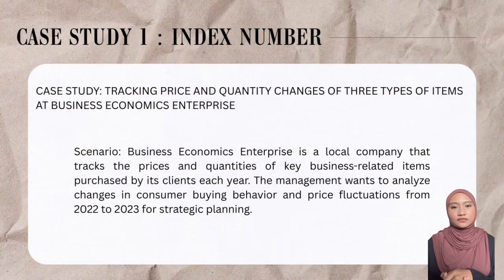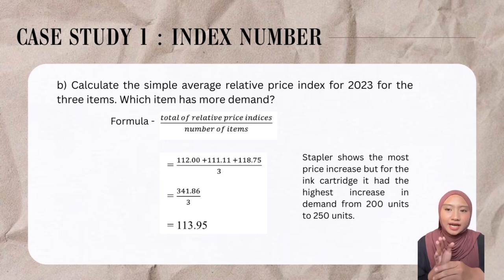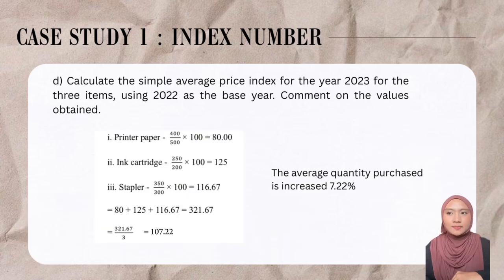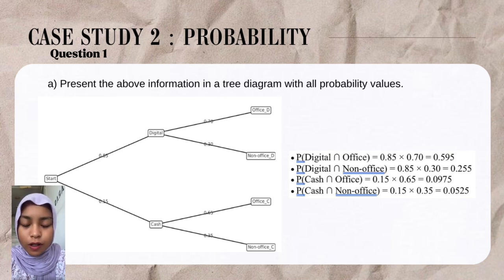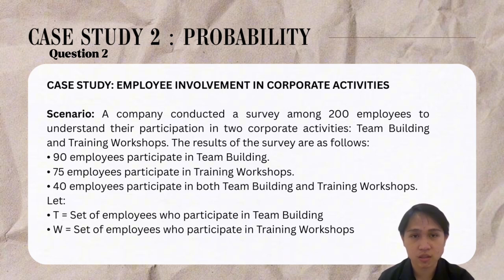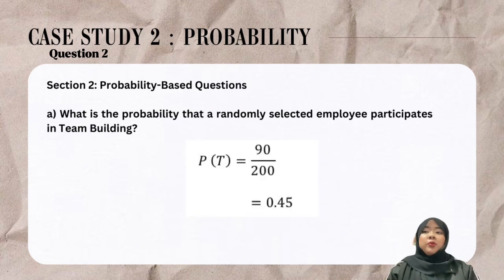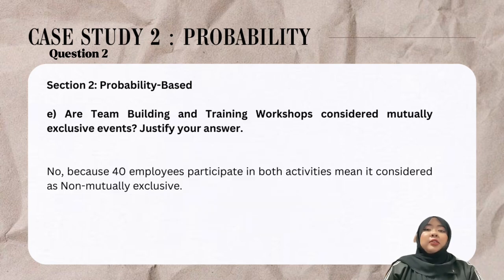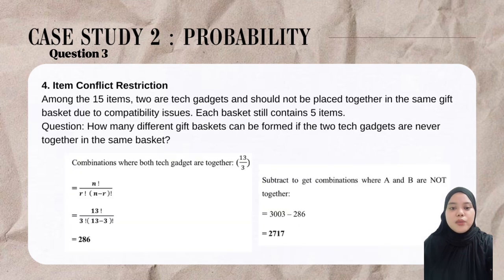GROUP ASSIGNMENT STA104 2025